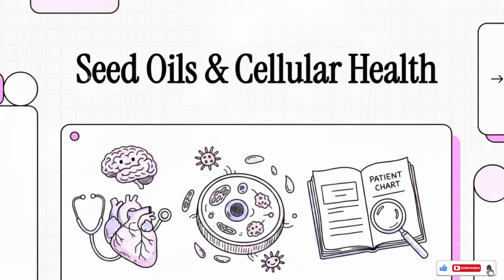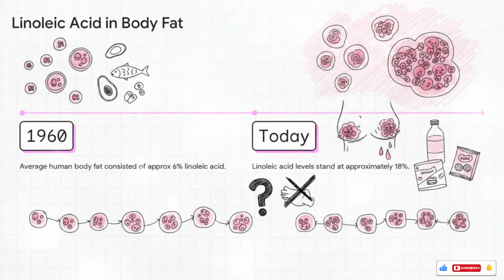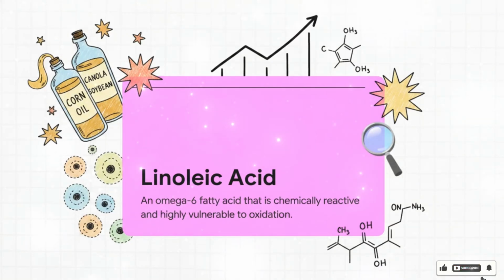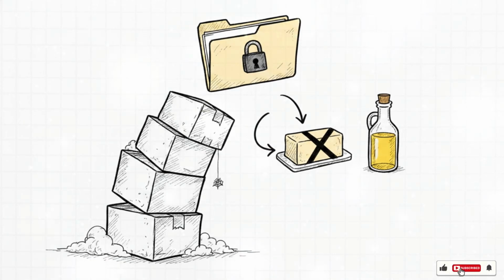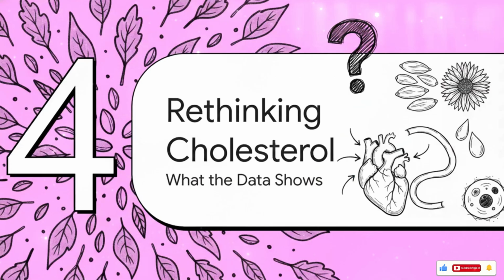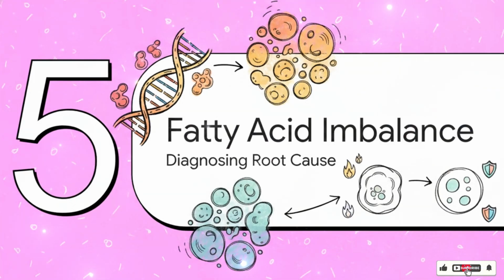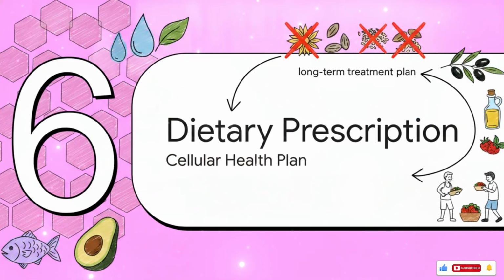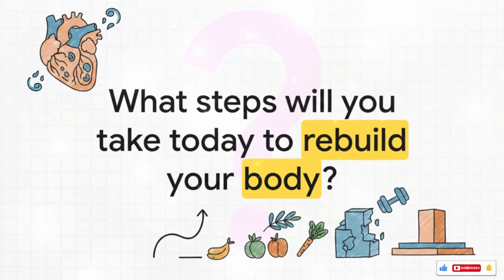Why You Must Avoid Seed Oils Never Consume These Again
Are you still cooking with canola, corn, or soybean oil thinking they are heart-healthy choices? Many common vegetable fats marketed as clean alternatives are usually a clear sign of an underlying industrial processing trap rather than true health foods.

In this video, WellRoot Health exposes the science behind why you must avoid seed oils, uncovering the real metabolic reasons these highly processed fats wreck your cellular membranes and the exact biological triggers behind chronic systemic inflammation.

What you'll learn:

The true biological causes of why you must avoid seed oils permanently

How high omega-6 linoleic acid oxidizes inside your body and damages blood vessels

The hidden role of industrial refining, bleaching, and deodorizing in commercial fats

Why standard dietary advice ignores the danger of toxic free radicals instead

Simple daily adjustments to replace inflammatory fats with healthy, stable alternatives

Practical steps to spot hidden processed oils in everyday supermarket products

If you want to stop guessing which cooking ingredients are secretly destroying your cells and learn how to support your foundational longevity permanently, this science-backed guide breaks down the ultimate answers.